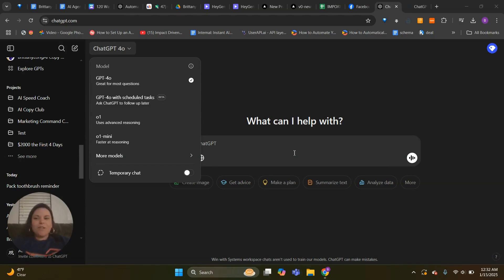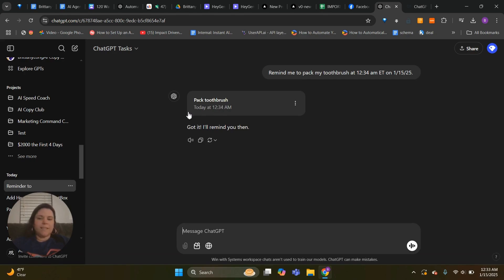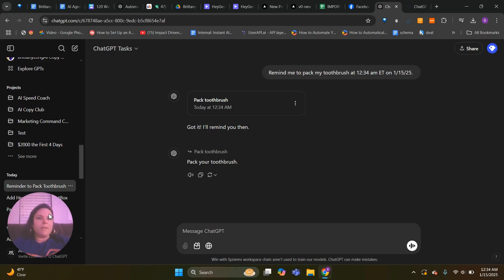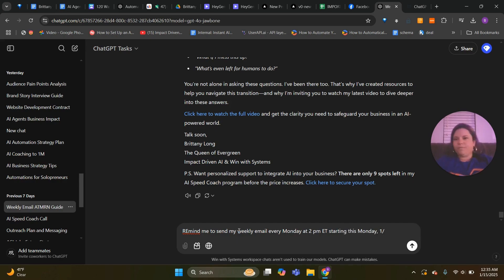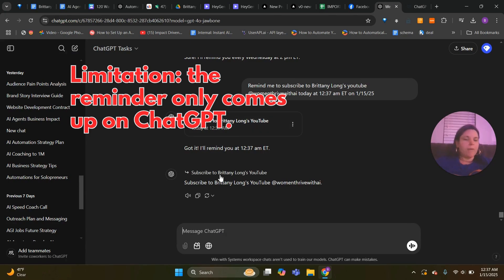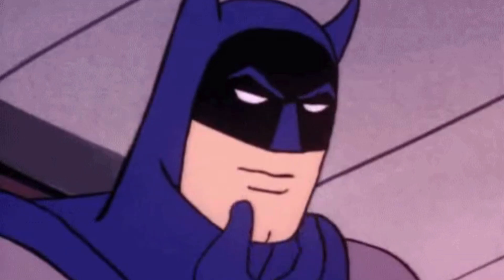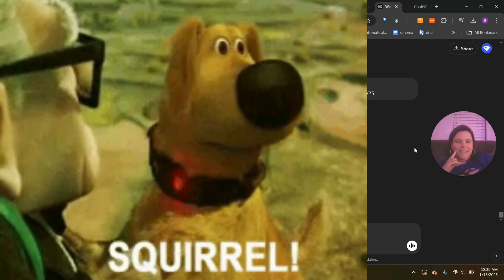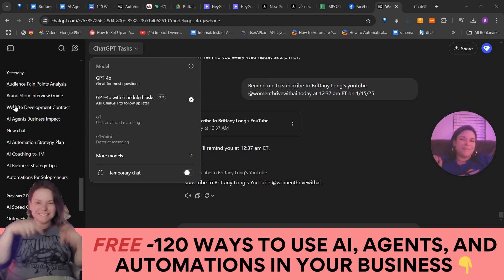How the Scheduled Task Feature works in ChatGPT (new feature!)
ChatGPT just released a brand new feature -- you can schedule tasks inside ChatGPT!

📌 In this video, you’ll learn:
1️⃣ How to enable and use the Scheduled Tasks feature in a new chat.
2️⃣ How to set reminders in an existing chat.
3️⃣ How to edit, pause, or delete tasks.
4️⃣ Who this feature is best for
5️⃣ Current glitches I've noticed

💡 Whether you’re looking for a better way to manage your day, avoid distractions, or just explore ChatGPT’s capabilities, this video will guide you through it all step-by-step.

📱 Pro Tip: This feature also works on mobile! I’ll show you how to use it there too.

👉 Free Resource: Wondering how else you can use AI to save time and scale your business? Grab my free guide, "120 Ways to Use AI Automations and Agents,"

🌟 Let’s connect!